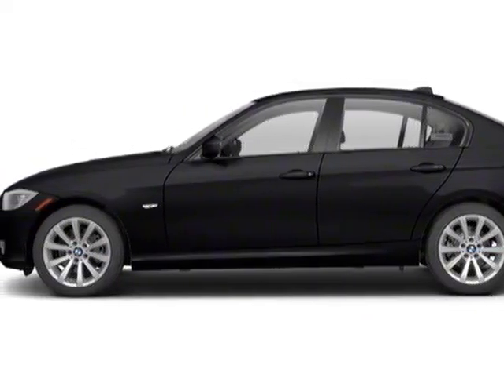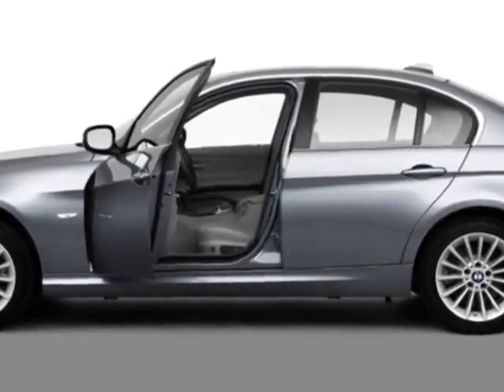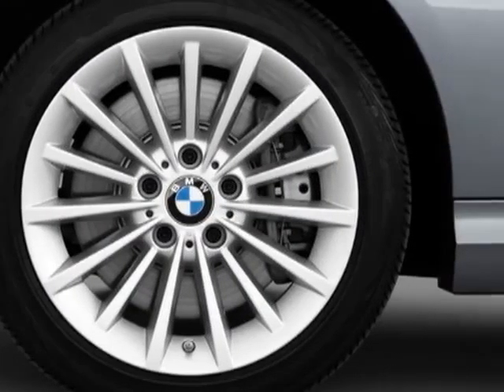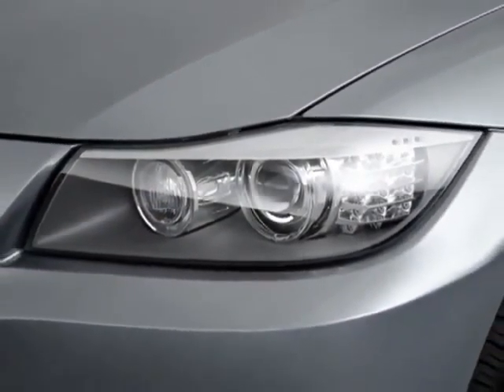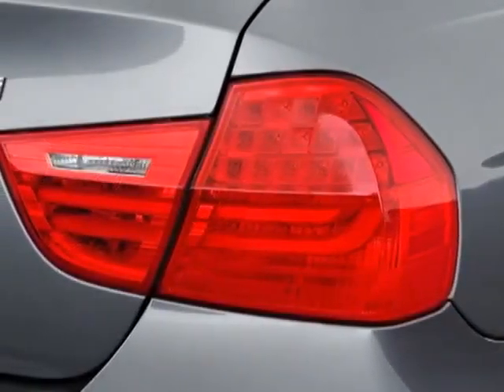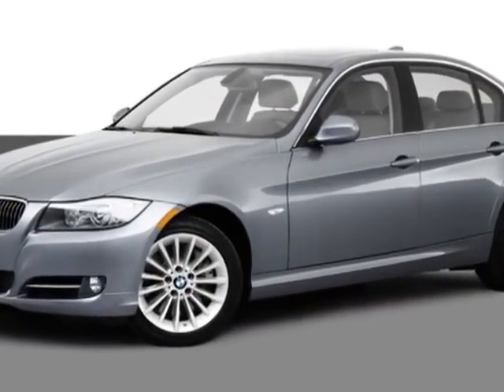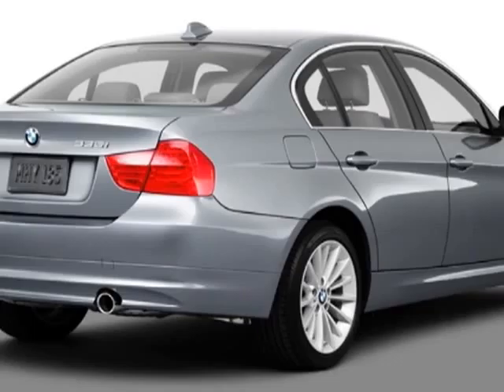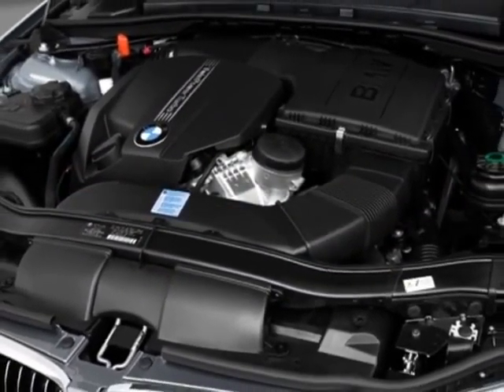2011 BMW 3 Series 4dr Sdn 335i RWD Sedan - San Mateo, CA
Peter Pan BMW, San Mateo, CA - BMW 3 Series 335i